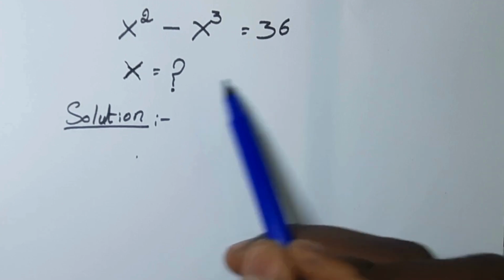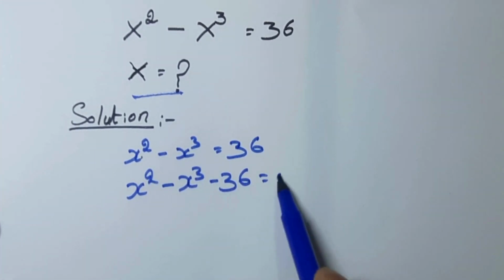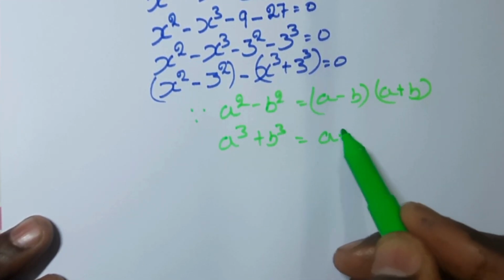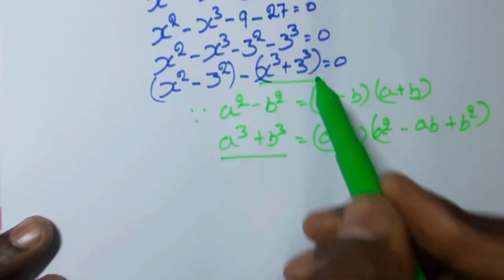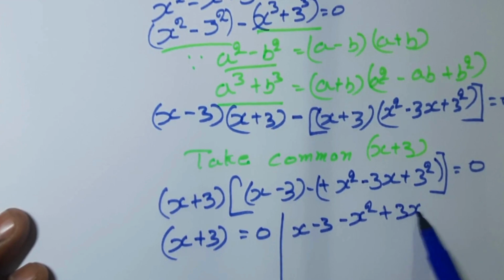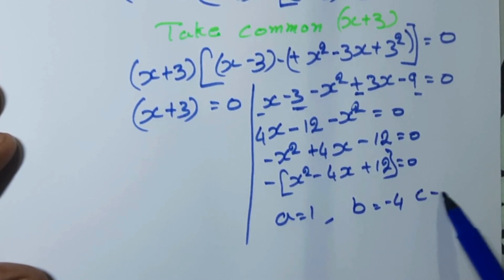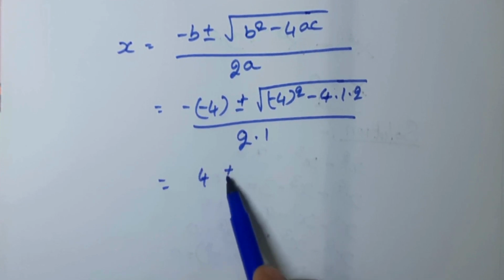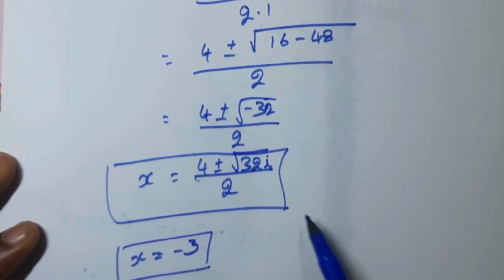Math Olympiad Tips: How to Tackle Exponential Problems Effectively | A Nice Problem x^2-x^3=36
olympiad math
math
maths
algebra
algebra problem
equation
exponential equation
a nice exponential equation
radical equation
a nice radical equation
math tricks
imo  If  you're preparing for Math Olympiad competitions or simply love mathematics, this video is for you!

🔍 What You’ll Learn:

A detailed step-by-step solution to an exponential problem from the Math Olympiad
Essential concepts related to exponential functions and their applications in competition math
Expert tips and strategies for solving Math Olympiad problems effectively#exponentialproblemsolving
Math Olympiad
Exponential Problems
Math Olympiad Solutions
Exponential Functions
Math Competition
Math Challenge
Math Olympiad Preparation
Solving Exponential Problems
Competitive Math
Math Strategies
Math Olympiad Tips
Algebra
Exponential Growth
Problem Solving in Math
Math Tutorials